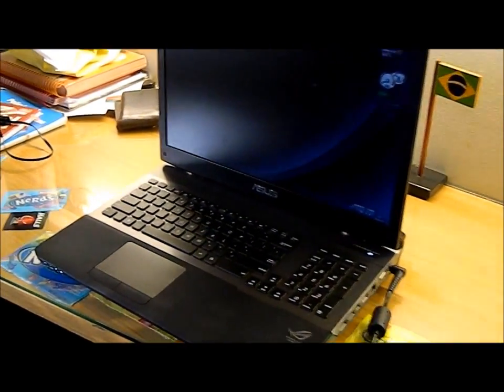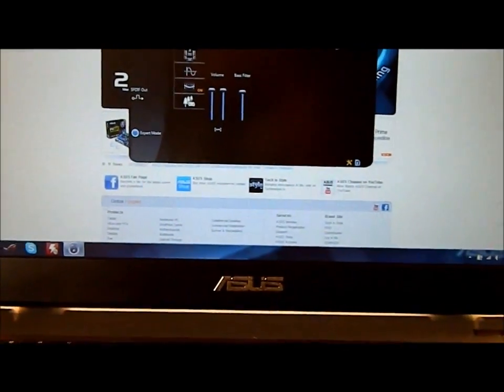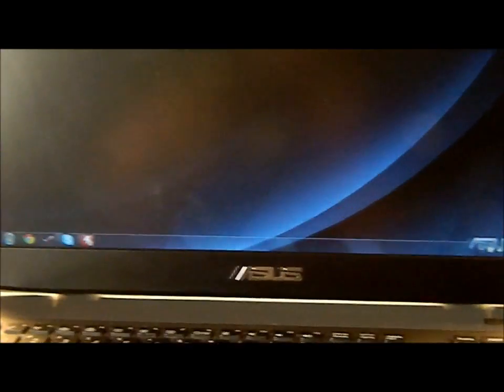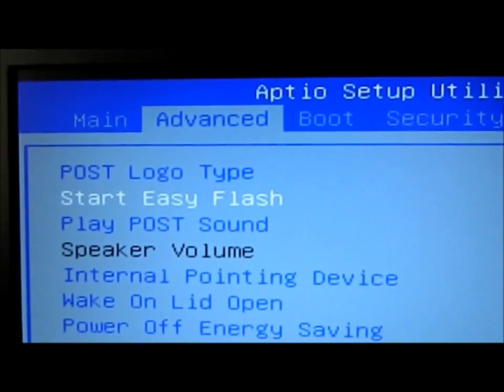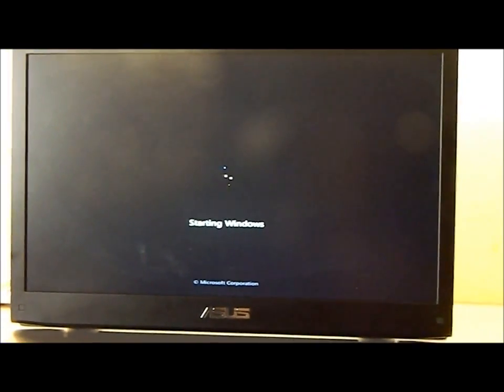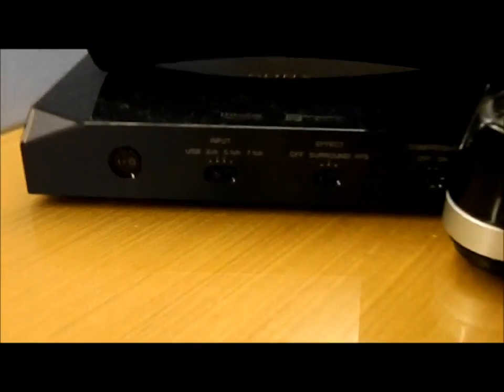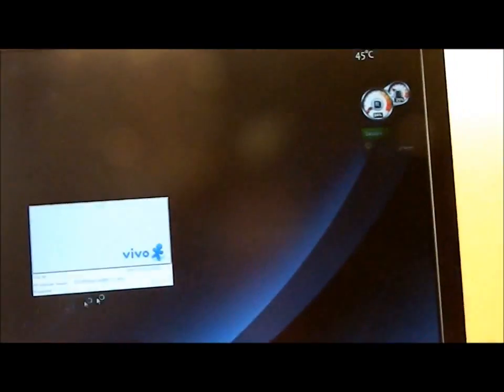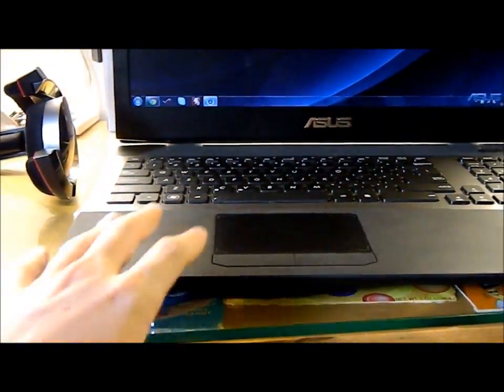asus g75 and g55vw audio issue fixed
Sorry if speech was confusing, It's the first time I upload a video to youtube and I'm brazillian so my english is not the best.
SPEED INSTRUCTIONS(for those who don't wanna watch the video):
1. download lates bios and audio driver on asus.com website
2.install audio driver
3 unzip bios files on a file of your choice(better on desktop)
4. restart or turn on your pc clicking constantly f2 to enter bios
5. flash bios using easy flash on the advanced configs(IF YOU HAVENT DONE IT YET)
6. go the last page of the bios and click on restore defaults to load optimised defaults.
7. restart your pc and open the audio driver to confirm if the headphone config option is gone
8.DONE!